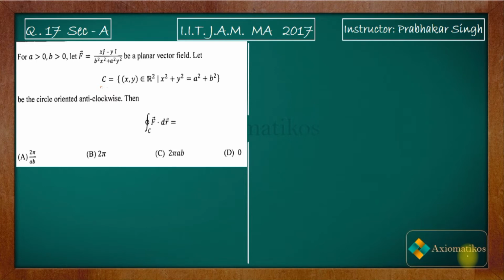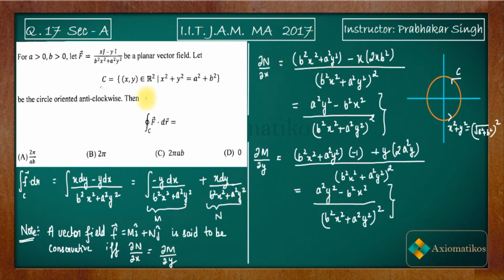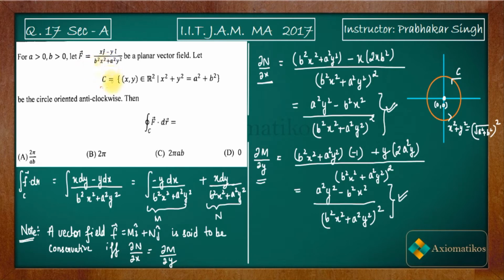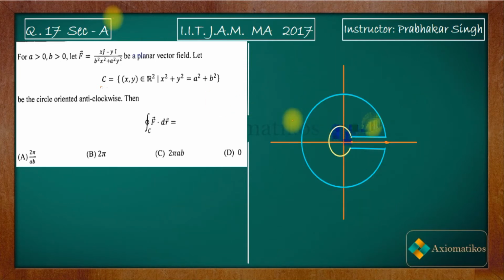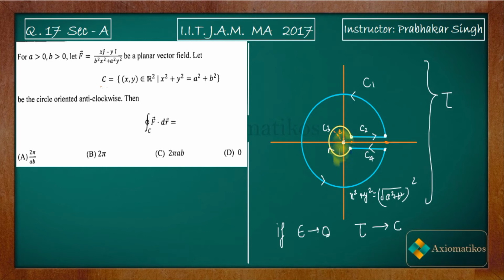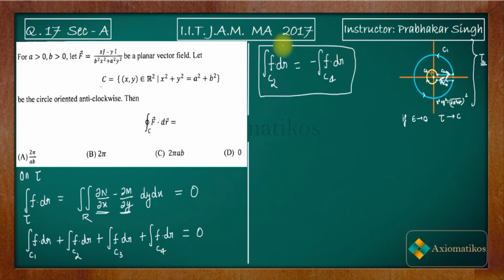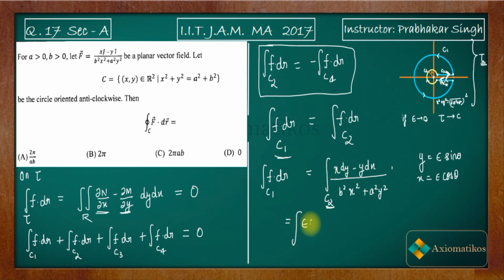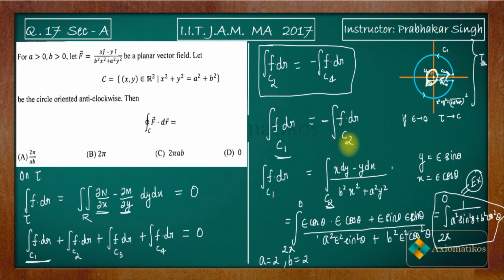IIT JAM 2017 Mathematics solution Question 17 | Vector Calculus | Line Integral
IIT JAM Mathematics 2017 Solution Series
Question 17
Vector Calculus

Question Paper
2021, 2020, June 2018 and 2017

IIT JAM 2017 Question 17
JAM MA 2017 VECTOR CALCULCUS
JAM MA 2017 maths solutions
jam ma 2017 maths
how to line integral
solution series of iit jam maths
solutions iit jam